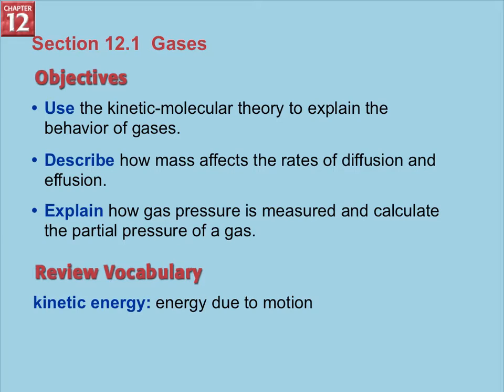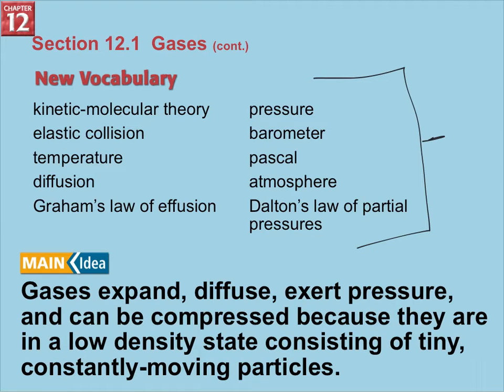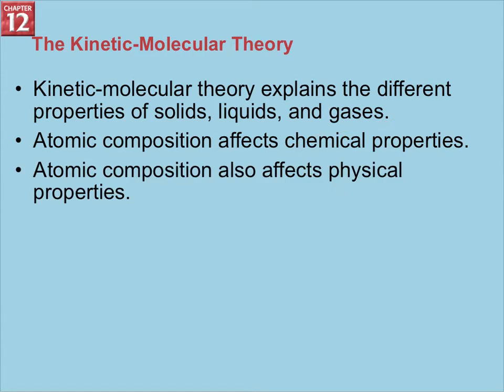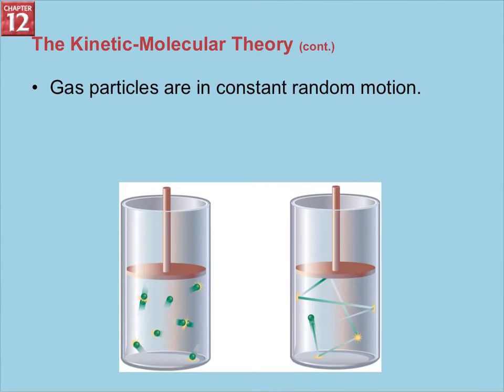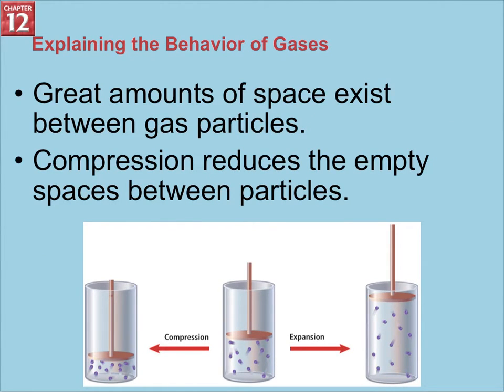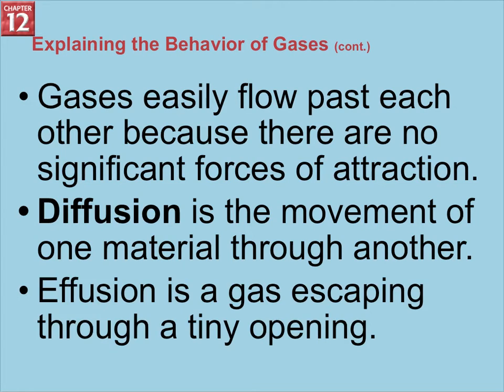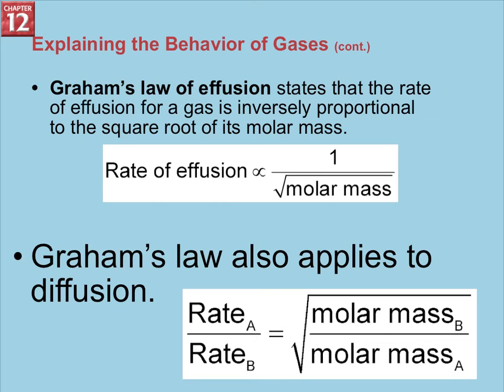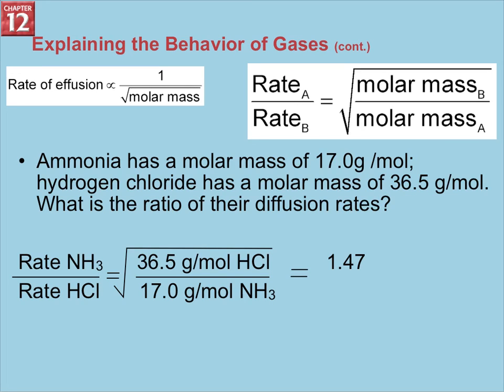12.1 Gases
Beginning of gas laws.